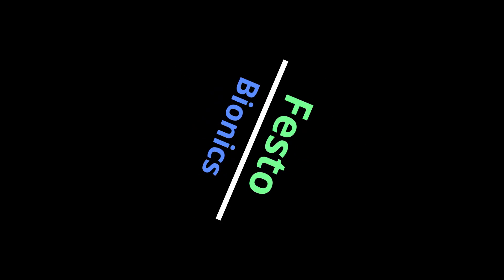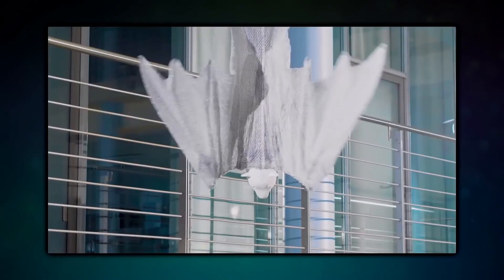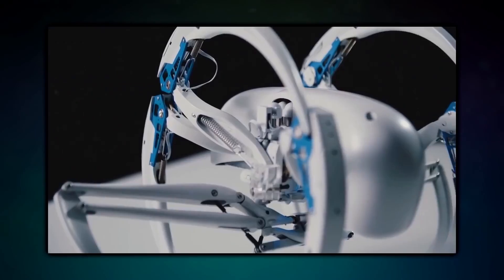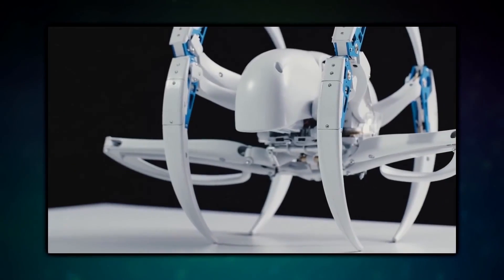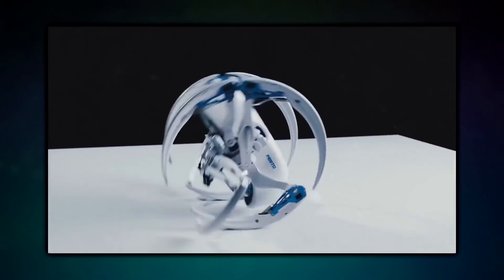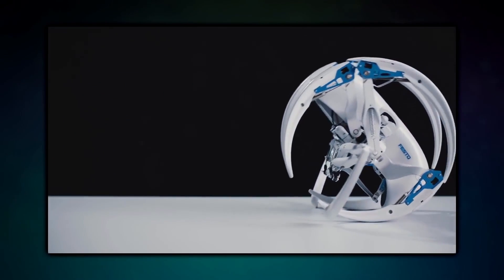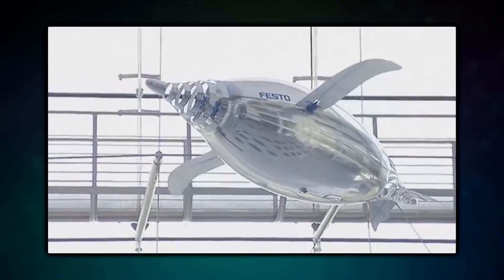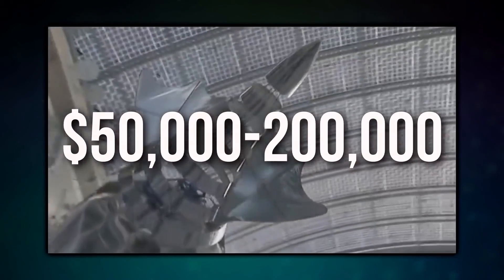Bionic Underwater Robot Bionicfinwave by Festo Germany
BionicFinWave can maneuver through a pipe system made of acrylic glass. At the same time, the autonomous underwater robot is able to communicate with the outside world wirelessly and transmit data – such as the recorded sensor values for temperature and pressure – to a tablet.